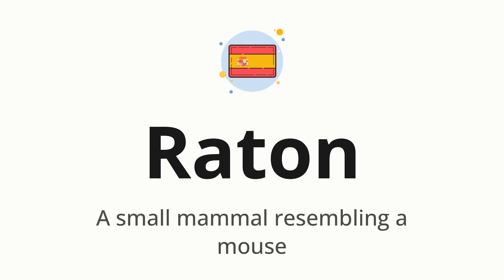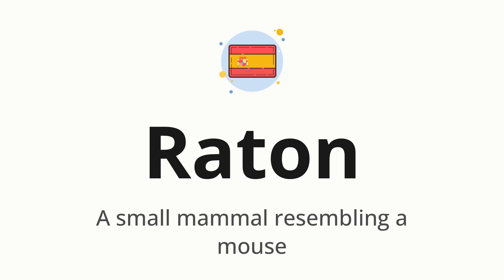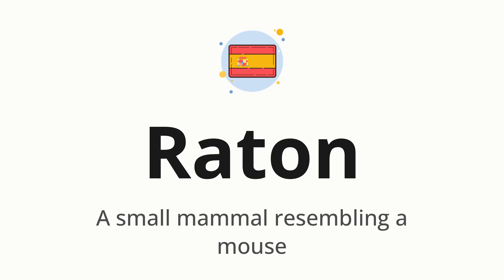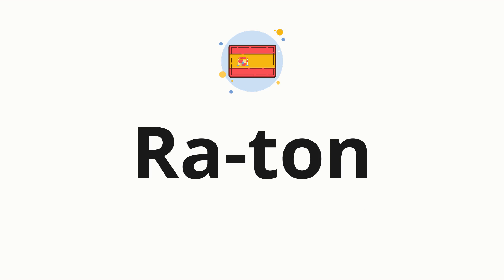How to pronounce Raton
🌍 Learn a new language now Master the pronunciation of 'Raton' Ratón 📖 - which means : A small mammal resembling a mouse 📝 - with this quick and clear tutorial by How To Pronounce!

In this video 📽️, we'll guide you through the correct pronunciation of 'Raton' in Spanish, using native speaker examples 🗣️👂 and easy-to-follow phonetic breakdowns 🎵. Whether you're learning Spanish for travel ✈️, business 💼, or just for fun 🎉, our guide will help you perfect your pronunciation in no time ⏰.